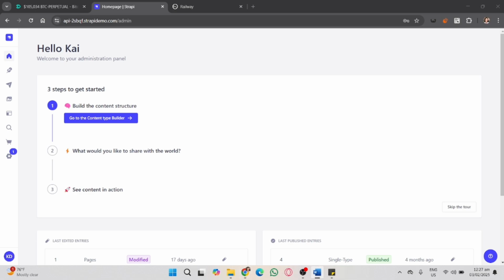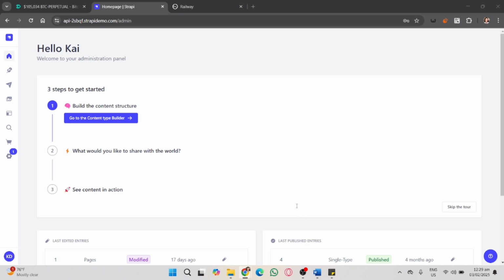How to Host Strapi on Vercel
In this video, I'll show you how to deploy strapi on vercel. The method is very simple and clearly described in the video. By following all the steps in the video, you'll be able to easily learn how to host a strapi backend on vercel.